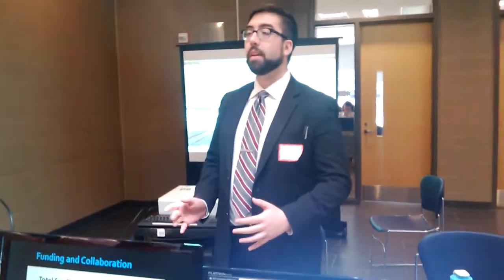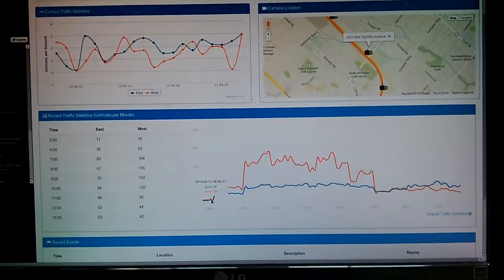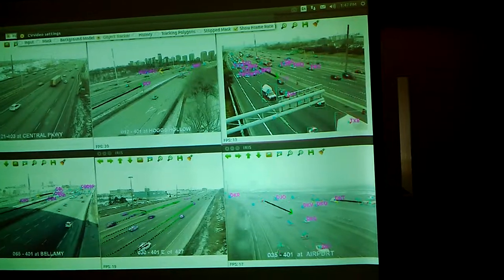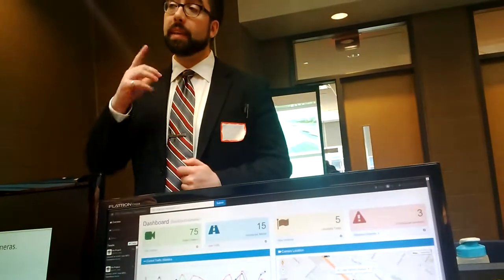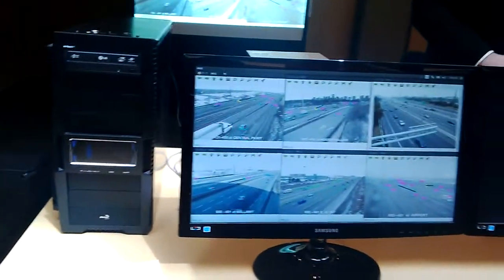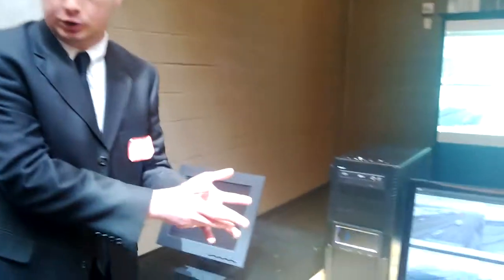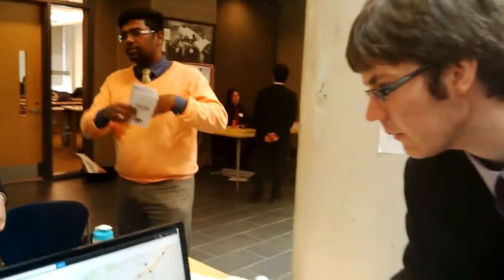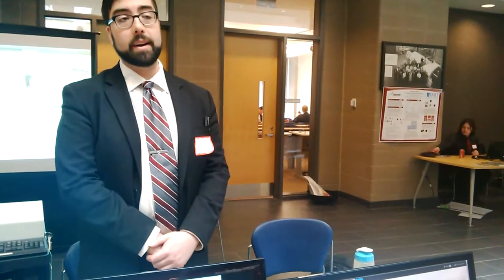Incident Recognition & Intelligence System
Capstone projects of Dept. of Electrical, Software and Computer Engineering at UOIT.

Acknowledgements ↓

Organizer: Dr. Vijay Sood, PEng, FIEEE, FEIC
Judges: Dr. Masoud Makrehchi, Dr. Qusay Mahmoud, Dr. Shahryar Rahnamayan
Videographer and interviewer: Ami (Ahmad Touseef)
Venue: Energy Research Center, UOIT